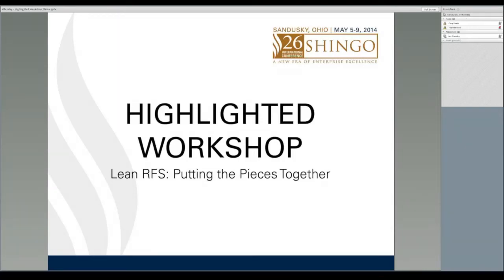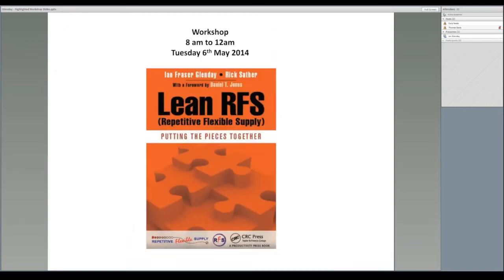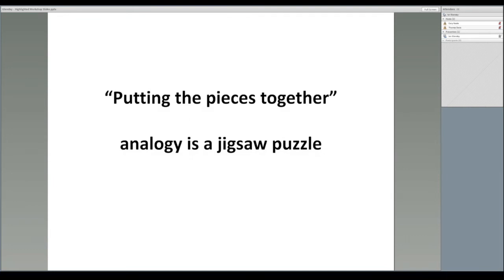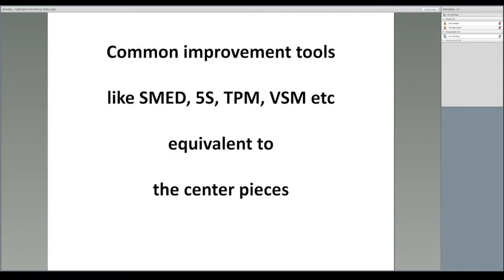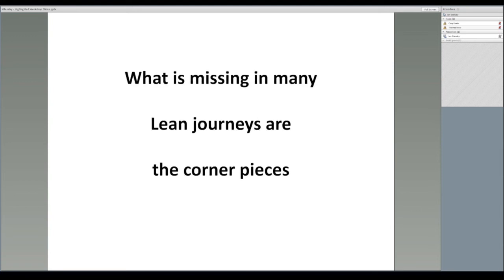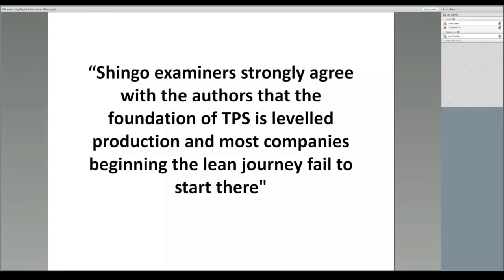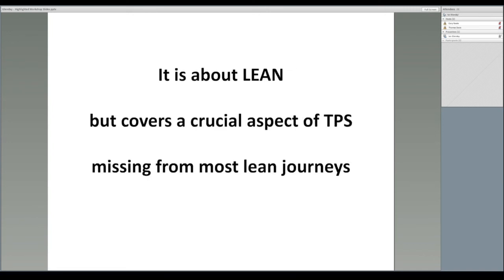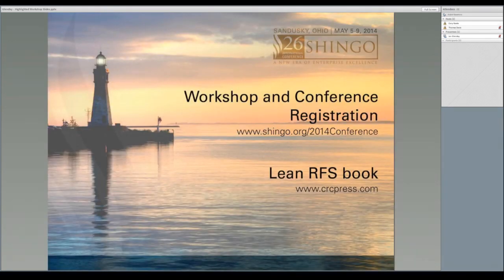Shingo Conference Workshop: Lean RFS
Shingo Research Award recipient, Ian Glenday, presents a preview into the workshop he will instruct at the 26th International Shingo Conference in Sandusky, Ohio, USA, May 6, 2014.